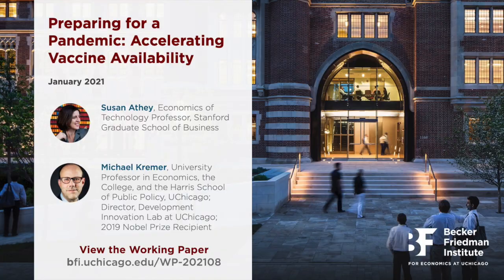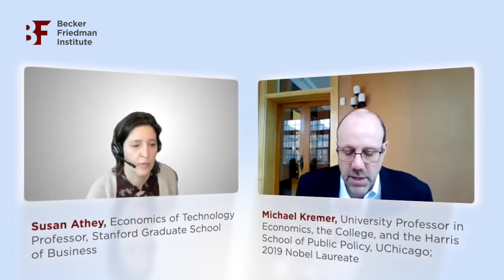Preparing for a Pandemic: Accelerating Vaccine Availability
In a new working paper, Preparing for a Pandemic: Accelerating Vaccine Availability, economists from seven research institutions, the World Bank, and the UK’s foreign Commonwealth and Development Office make the economic case for accelerating the arrival and distribution of COVID-19 vaccines, and they offer a roadmap to get it done. Nobel Laureate Michael Kremer of UChicago and Susan Athey of Stanford Business share key findings of this research, including opportunities to enhance the speed of acquiring and administering vaccines. They also address the economics of advance contracts, the value of making further investments in vaccine capacity now, and the benefits of a vaccine exchange to facilitate the best use of existing doses around the world.